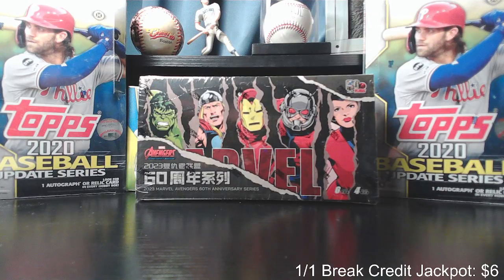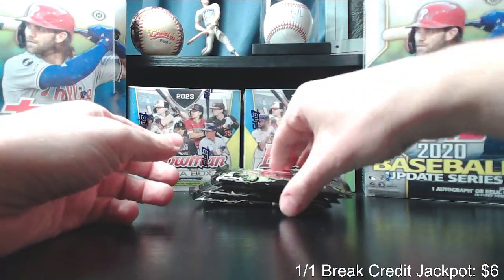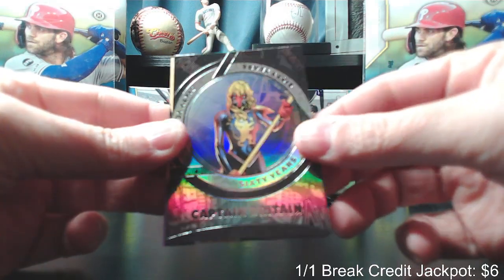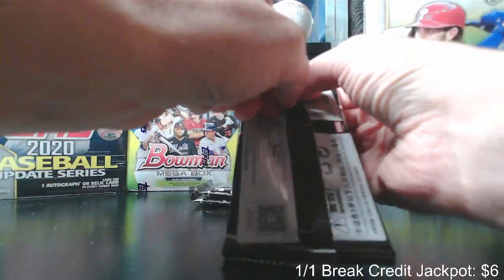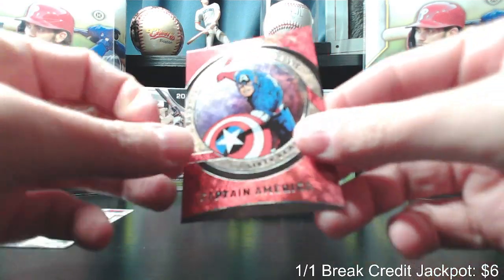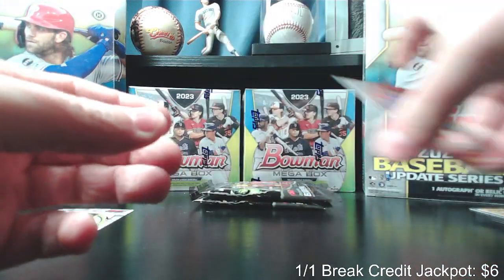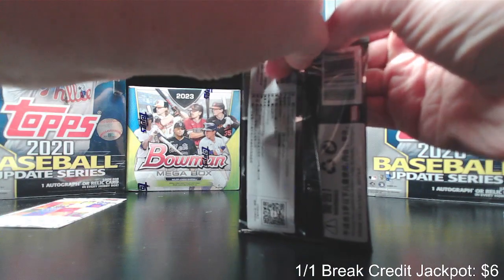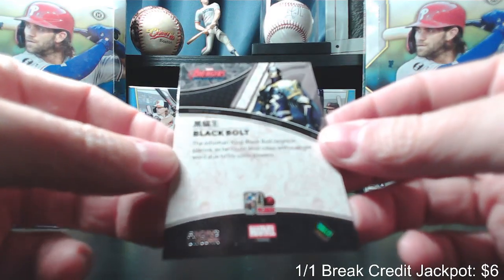2023 Finding Unicorn Marvel Avengers 60th Anniversary, Break #4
My fourth break for Bob's Card Market on Discord.